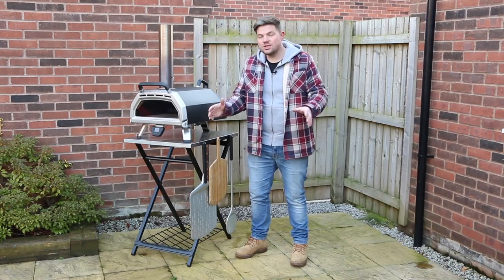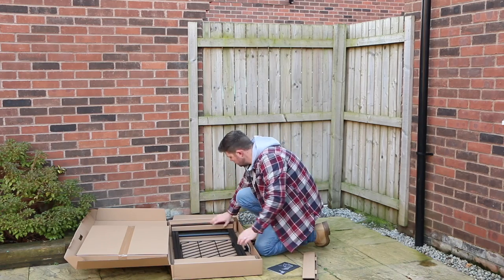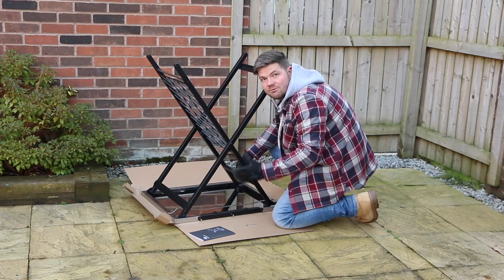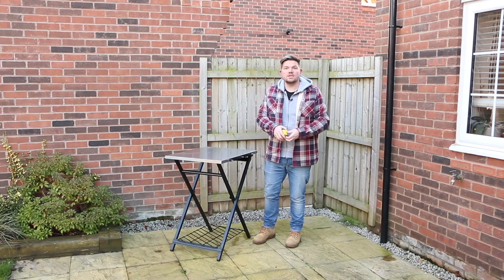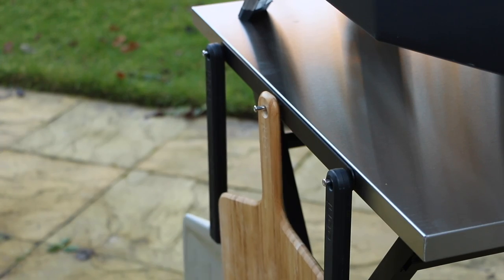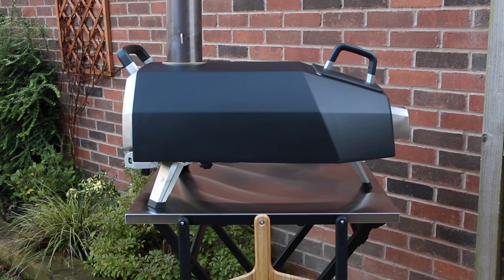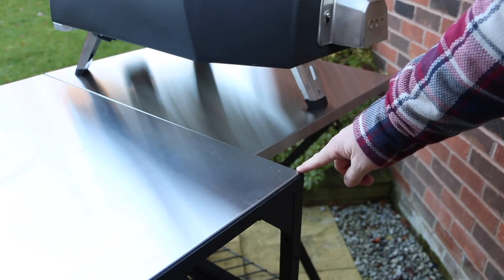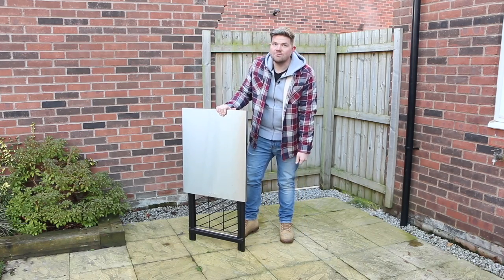Ooni Folding Table In Depth Review & Pizza Oven Comparison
This is a video review of the Ooni Folding Table, and test comparison of how each Ooni oven fits on the table. This is a great product ideal for those with limited space or wanting to take their pizza oven travelling.

⬇️PRODUCTS/DOUGH USED IN THIS VIDEO ⬇️
🌡 Erick Hill Laser Thermometer